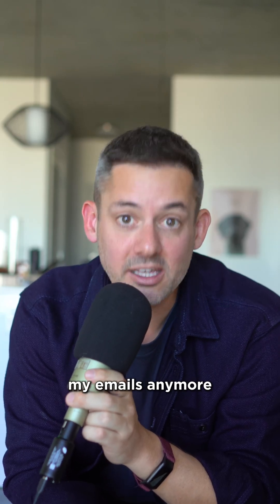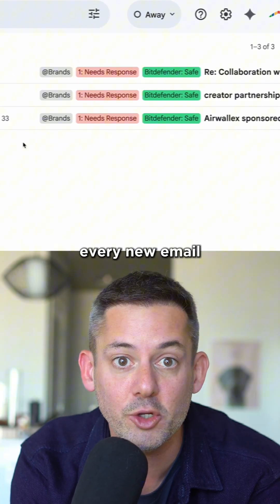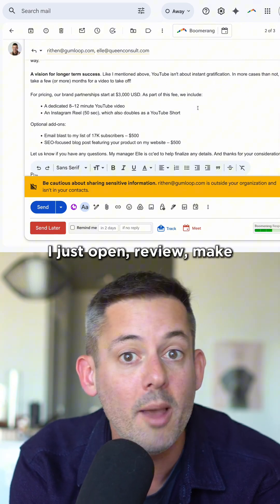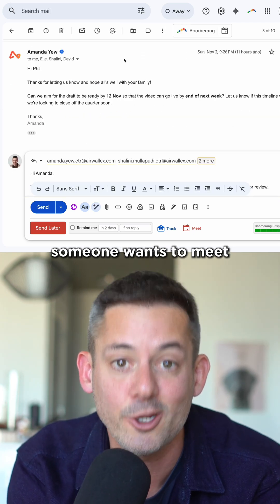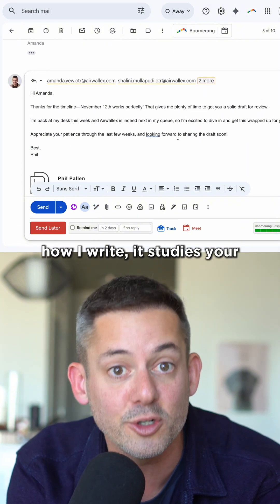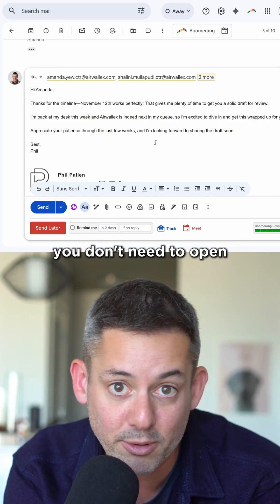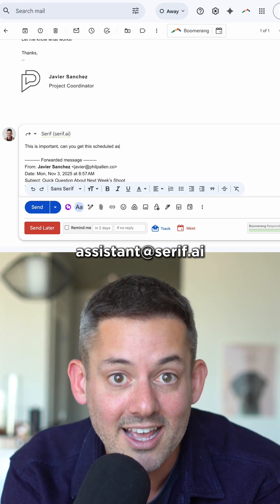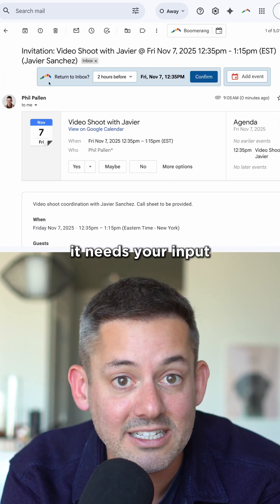This AI Replies to Emails Better Than I Ever Could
Use code "PHILPALLEN" to unlock full access to premium features during your trial

What if you never had to start an email from scratch again?
In this video, I’m showing you the AI email assistant I personally use to draft my emails, reply in my voice, schedule meetings, and manage my inbox, all inside Gmail.

Meet Serif — the AI that learns your tone, style, pricing, and workflows so you save hours every week without losing your authentic voice. Unlike generic AI writing tools, Serif writes emails the way you would, adapts with every correction, keeps your messages private, and never sends anything without approval.

In this tutorial, I walk you through:
• How Serif drafts emails automatically in your tone
• Real examples of replies, brand outreach, and client follow-ups
• How the tool learns your voice, pricing, and preferences
• Scheduling automation + calendar integration
• How I forward emails and let AI handle the thread
• Quick onboarding + real use cases for founders, creators, and teams

If your inbox is a full-time job, this video will show you how to automate email, without sounding robotic.